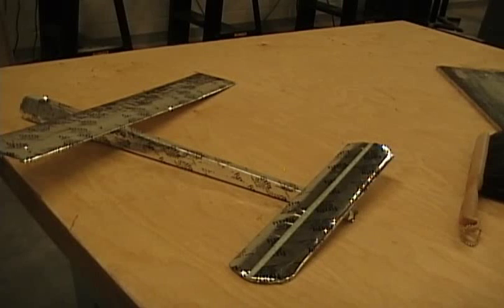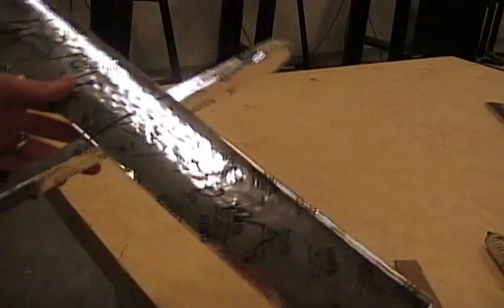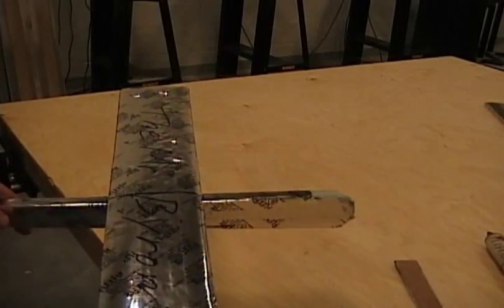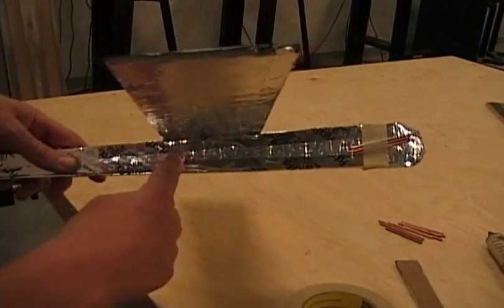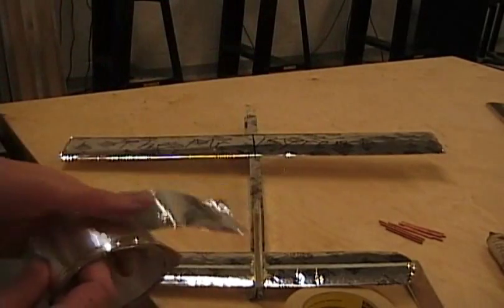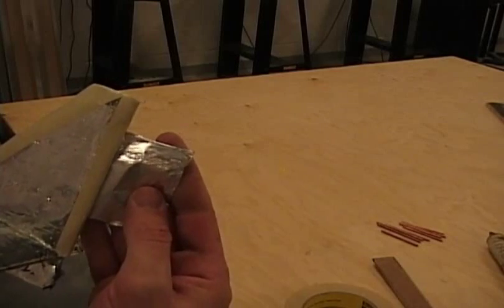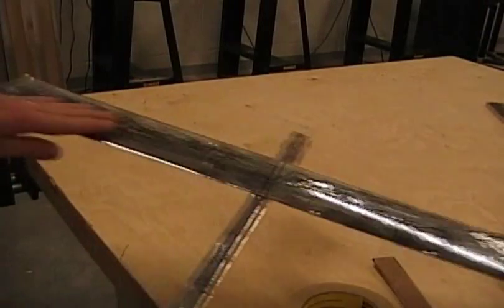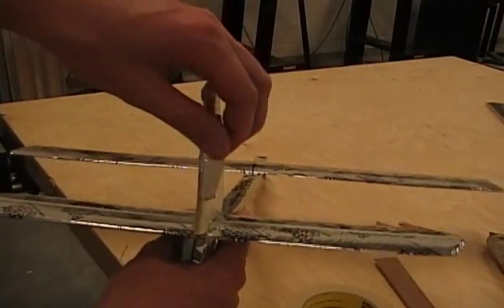How to make a foam airplane part3.wmv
This is a project for my Gateway to Technology class at Wasatch Junior High.  After this unit the students should understand more about how airplanes and gliders work.  The videos only cover how to make the project.  More in depth information is taught during lectures and computer simulations.